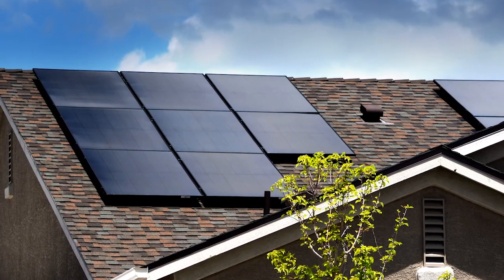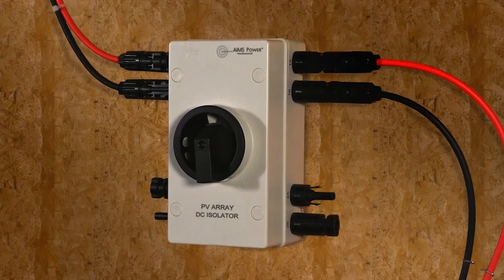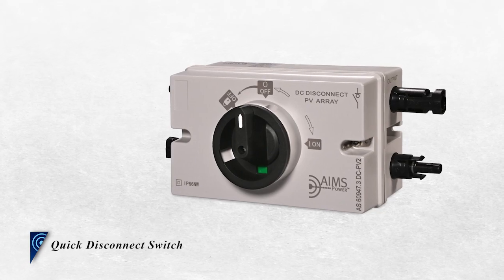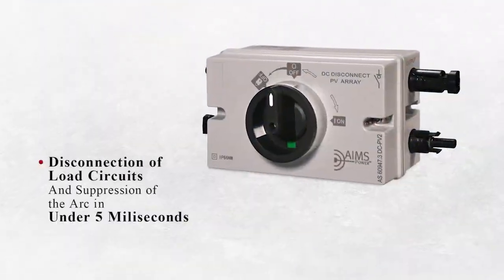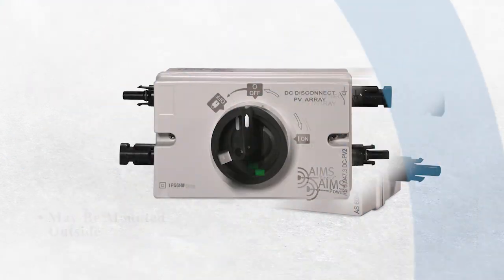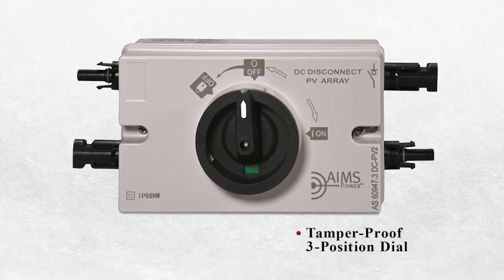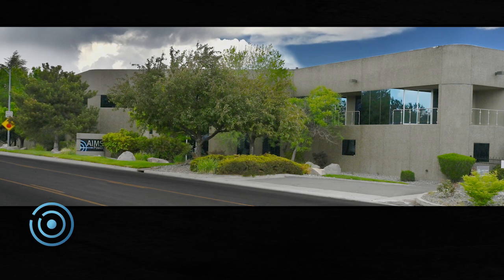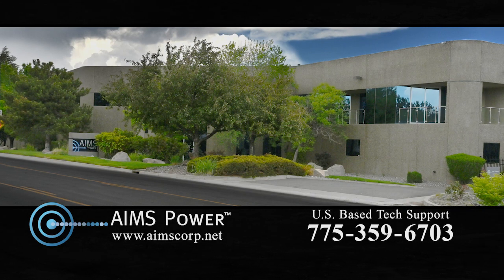AIMS PV DC Quick Disconnect Switch 1200V 32 AMP DC1200V32A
The AIMS Solar Quick Disconnect Switch gives your solar system a convenient, extra safety and flexibility when maintenance is required on your system. This quick disconnect switch is also ideal for applications such as cabins or vacation homes that don’t require delivery of constant solar power. Simply disconnect your solar array and reconnect when needed. This switch is 1200V with 1 – 32 Amp circuit compatible with small and large off-grid or grid tied solar systems.

FEATURES
Quickly disconnect DC power from your solar array to the charge controller, batteries and or inverter.
Outdoor rated
Off and on grid applications
Isolated SAFE-LOCK with three rotational positions reducing the risk of tampering
Single pull double throw 2IO
Ensures the disconnection of load circuits and suppression of the arc in under 5 mil secs.
Lock out option
Max amperage – 32 amp
Output and input connections are MC4 compatible for easy set up and installation

SPECIFICATIONS
1 – 32 amp circuit
Up to 1200 volts @ 32 amps
2 pole and 1 string
TUV, SAA, CE, IP certified & ROHS compliant
Outdoor rated
Non-corrosive
Waterproof
Arc time less than 2ms
-40 degrees C to 70 degrees C
10 year warranty Dimensions:
4"H x 9.4"W (including MC-4 compatible connectors) x 3.25" D